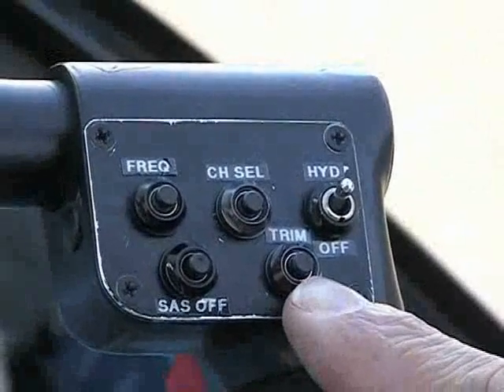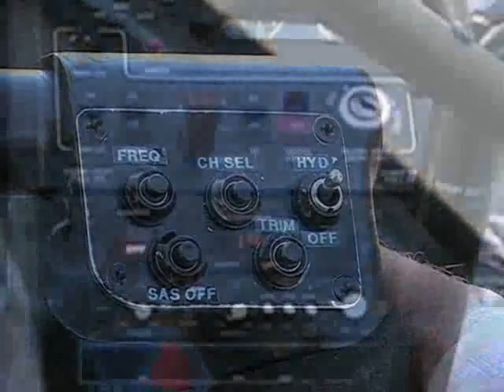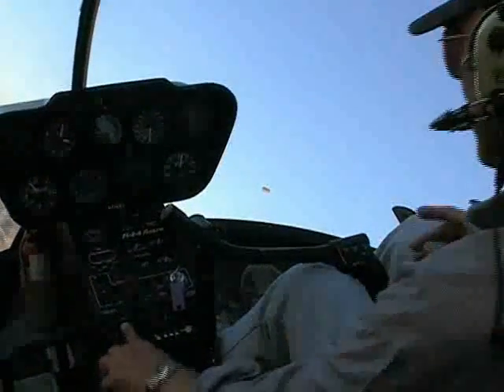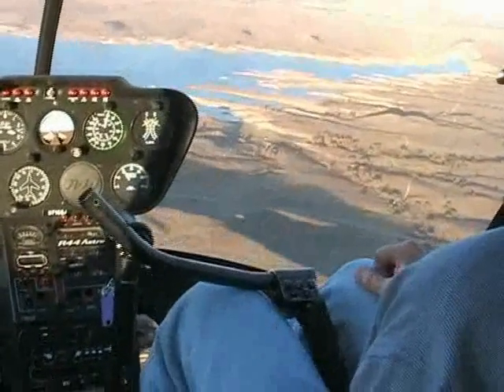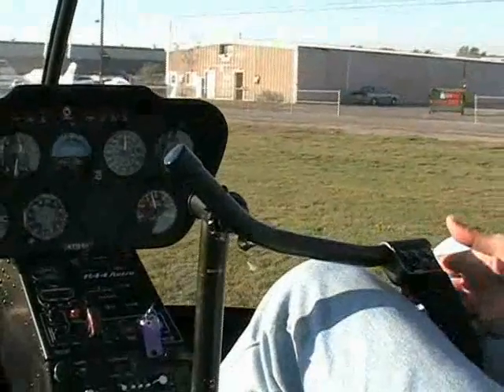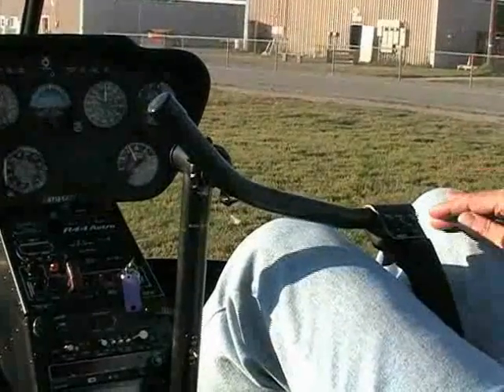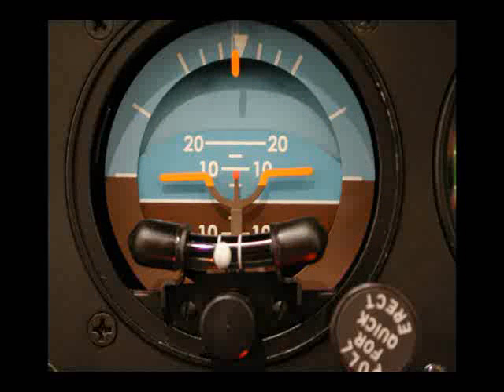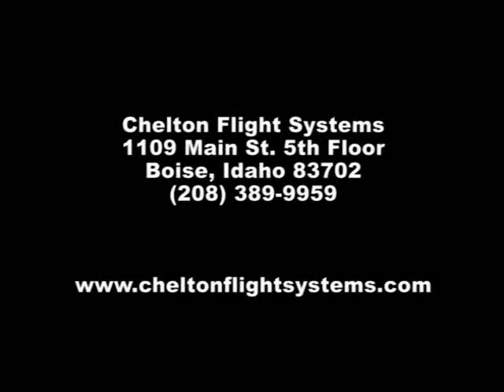HeliSAS for Robinson R44 [2/2]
Chelton Flight System's HeliSAS Digital Autopilot employs an all-digital design that supports all conventional autopilot modes, as well as Chelton's unique Highway-In-The-Sky roll and pitch steering (when optionally coupled to Chelton's Synthetic Vision EFIS).

The initial STC will be on the Robinson R-44 with Bell 206/407 and Eurocopter AS350/355 following shortly thereafter.

Part 2